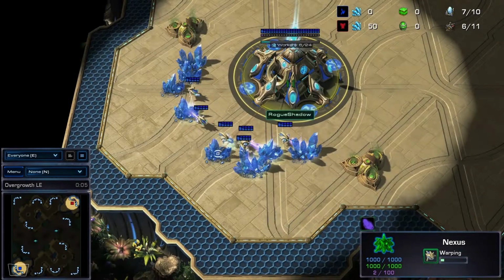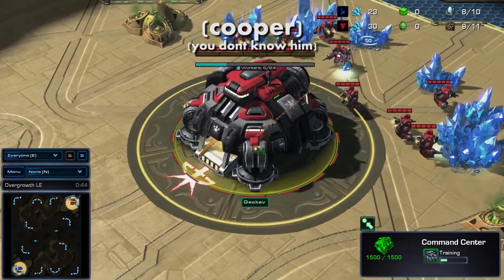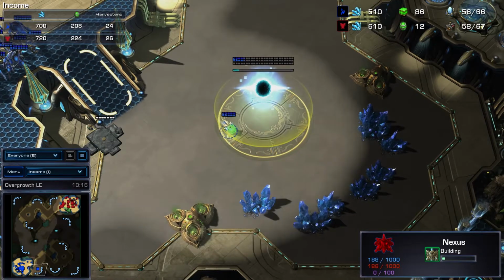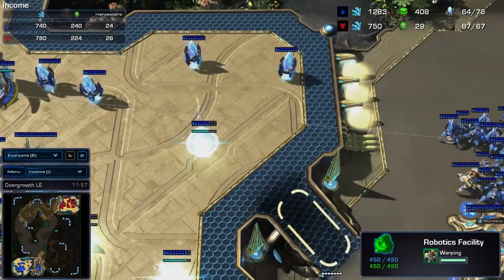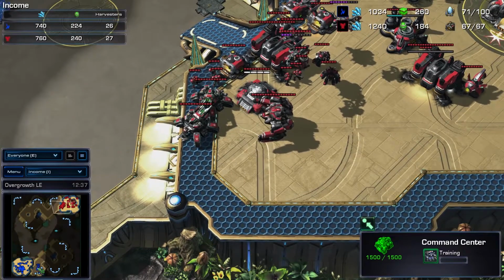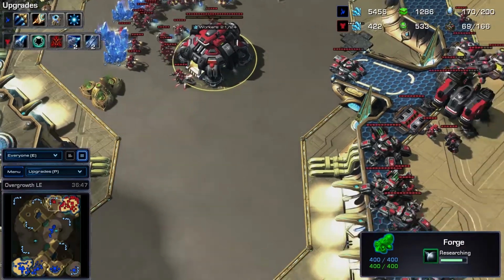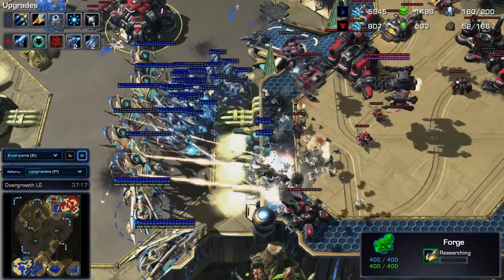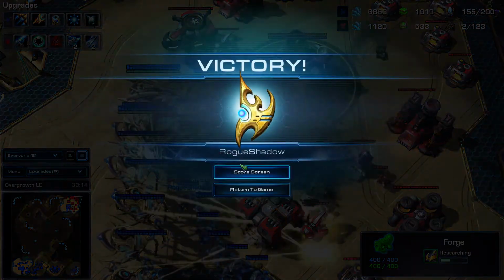Starcraft 2 Noob Tournament: Funny Moments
Two sub-bronze players battle it out while providing some entertaining  mis-plays and commentary. Enjoy!

Also, if you do want more of these videos, tell me what I can improve on, so that the later videos will be better :D

Thanks! -gb